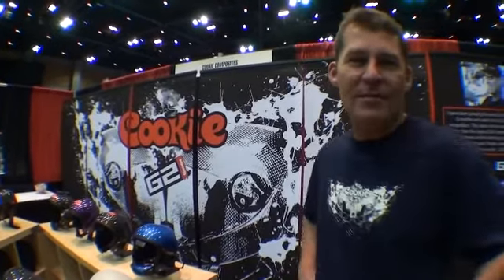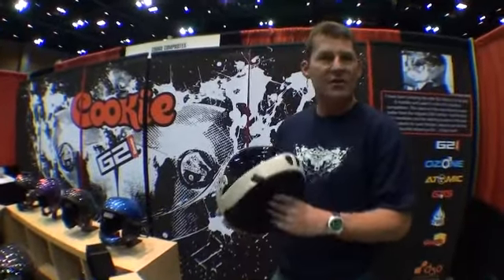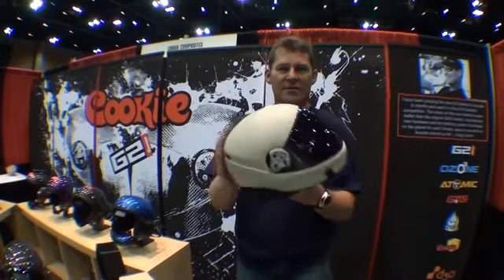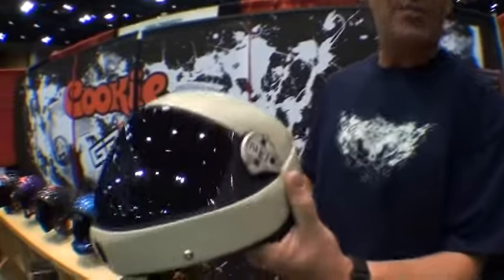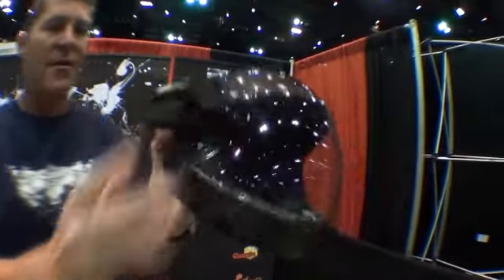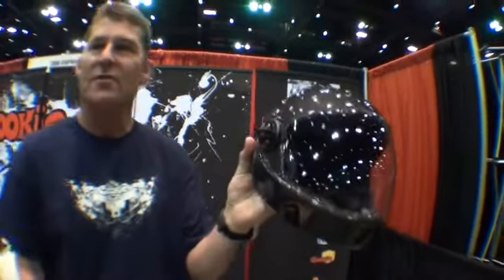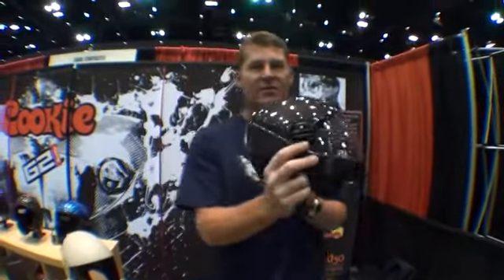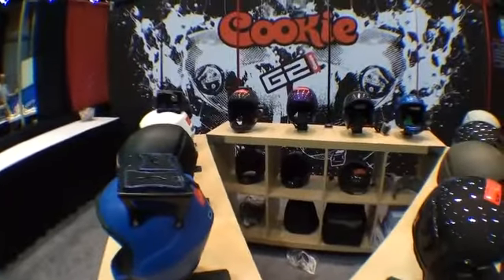Cookie Composites PIA Symposium 2011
Visit our booth at the 2011 PIA Symposium Reno NV